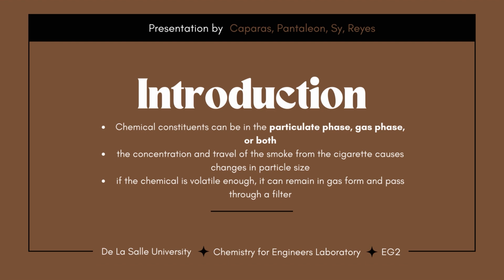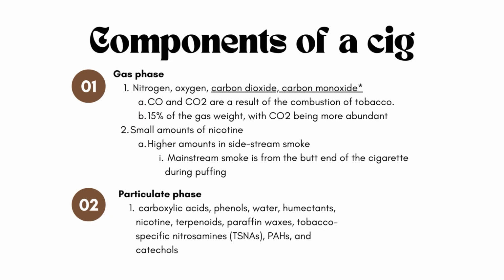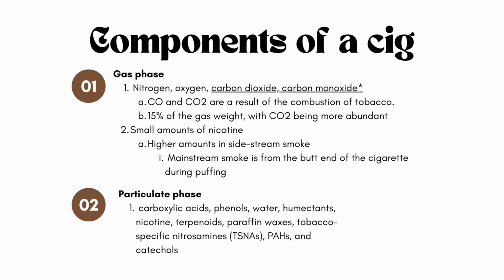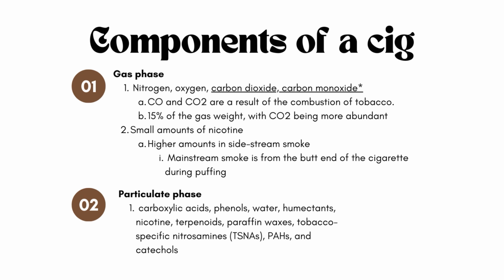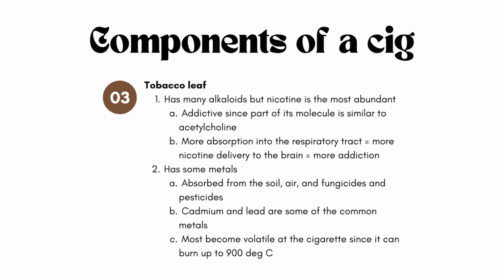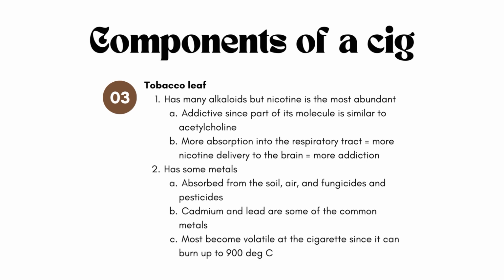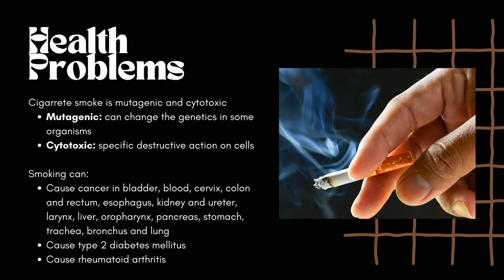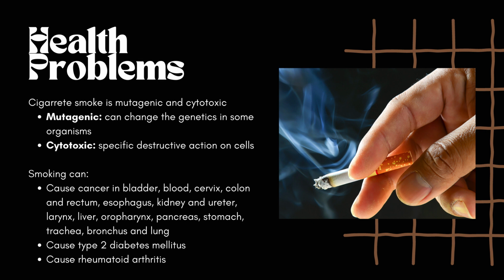[LBYCH1A BME EG 2] Experiment 3: Smoking, Health, and Pollution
This video is made in partial fulfillment of the course Chemistry for Engineers Laboratory, Term 2, AY 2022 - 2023

Members:
CAPARAS, Daniella Athea
PANTALEON, Heleina Caryl
REYES, Angela Felicia Maire
SY, Heidi Lindt